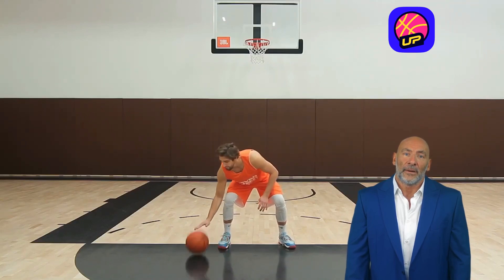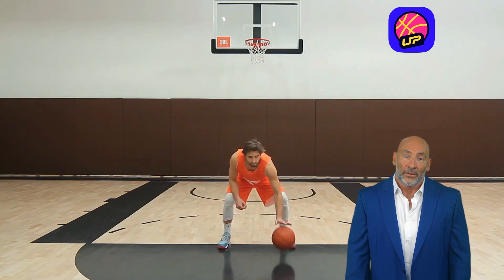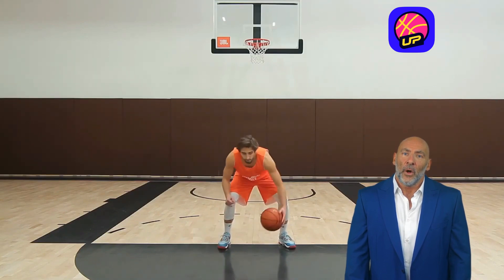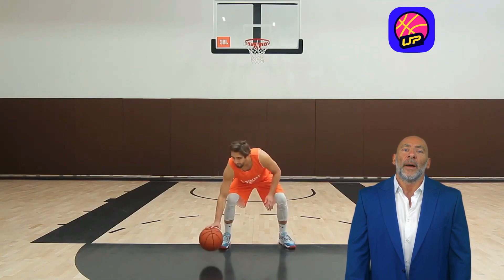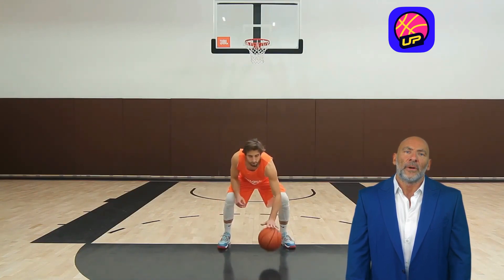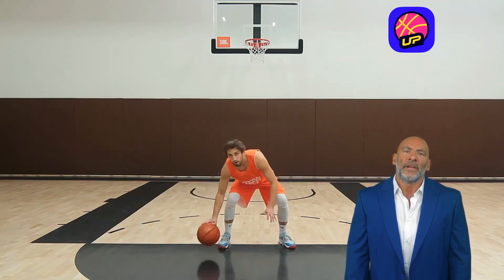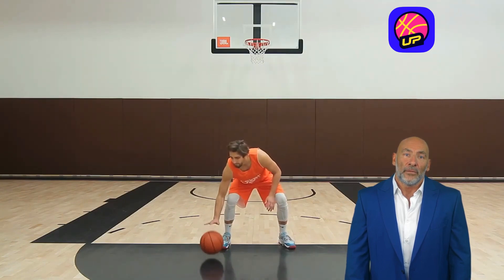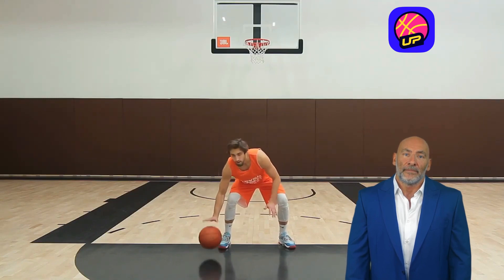Quick Taps | Level Up Basketball Training App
Elevate Your Game with Quick Taps & Level Up Basketball Training App! 🏀

Ready to transform your basketball skills? Dive into our video and explore hundreds of drills on the Level Up Basketball Training App.

Our app offers over 400 basketball drills, AI coach, and computer vision for your progress. Combine this with the precision and quickness you'll gain from the Quick Taps, and you're set for greatness.

It's game time! Start your journey to basketball mastery today. Download the Level Up Basketball Training App